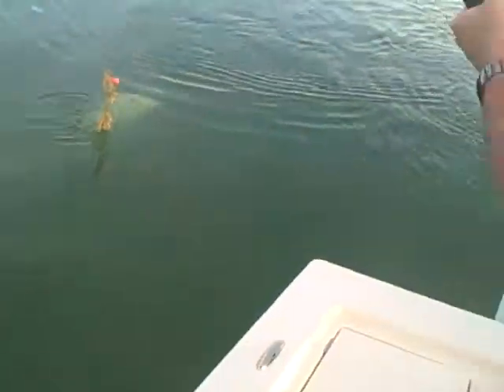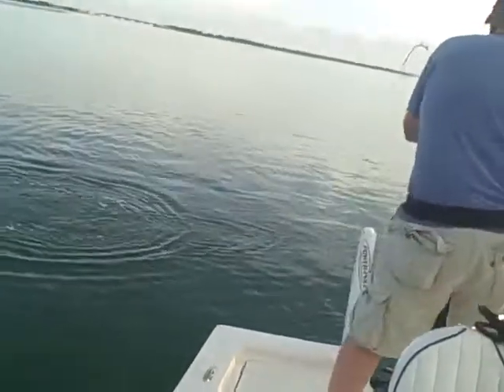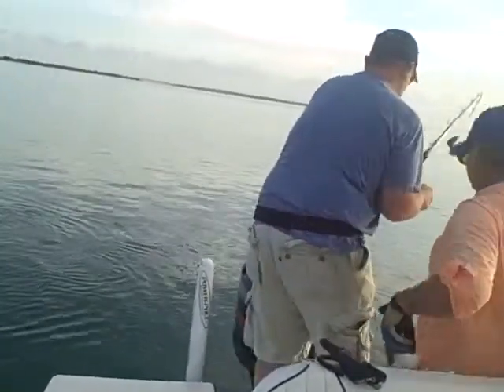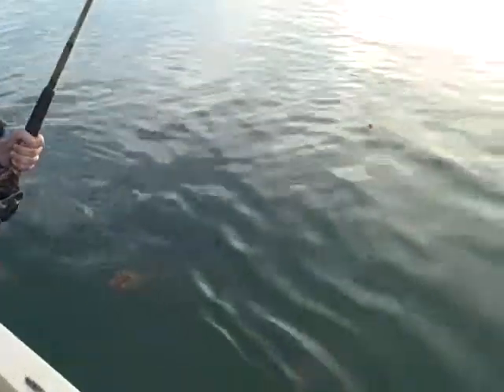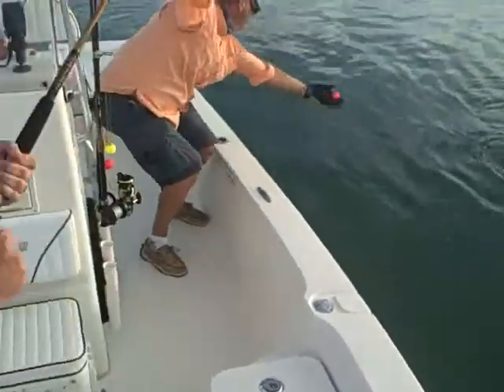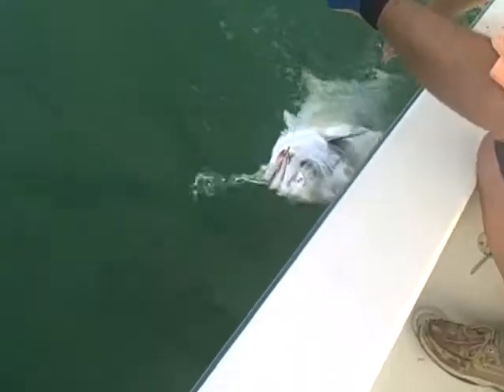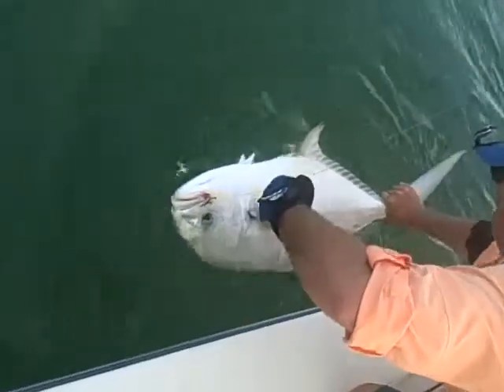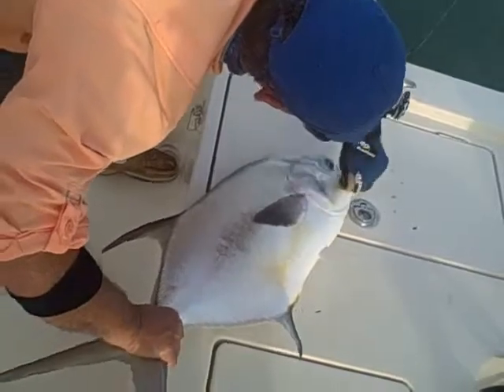catching a Permit in FL Keys